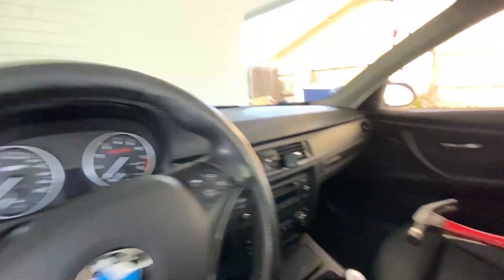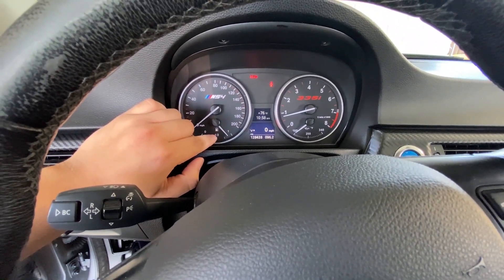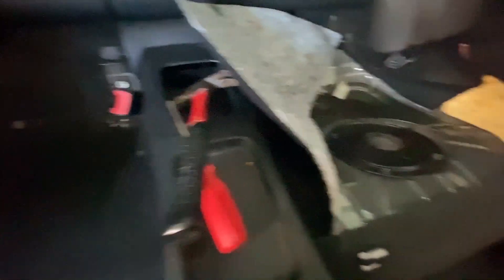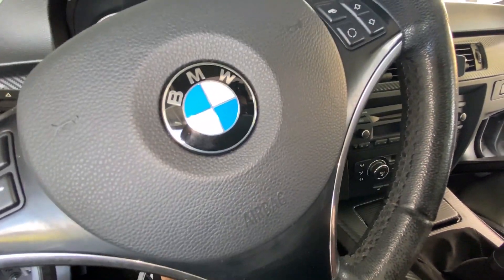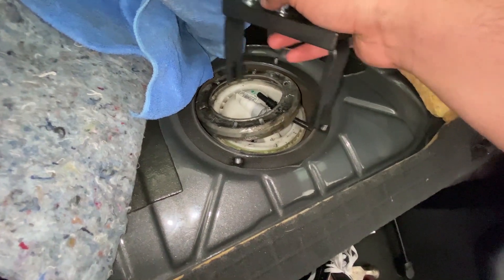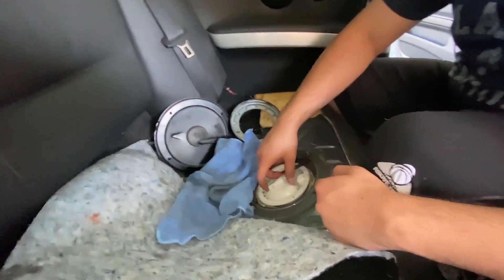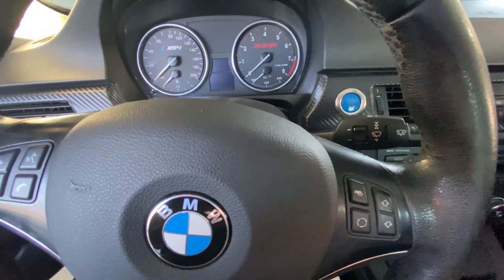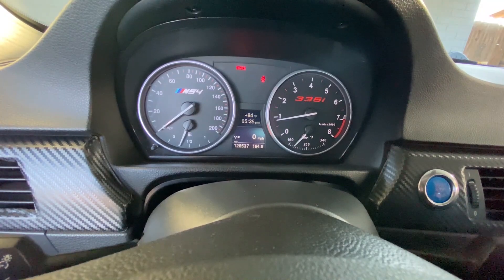BMW 335i Fuel Sending Unit FIX!